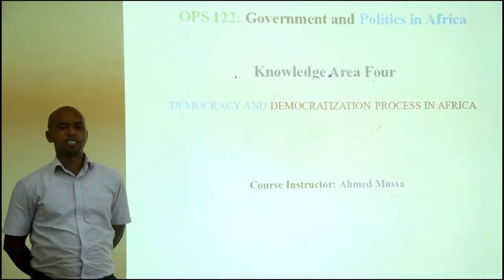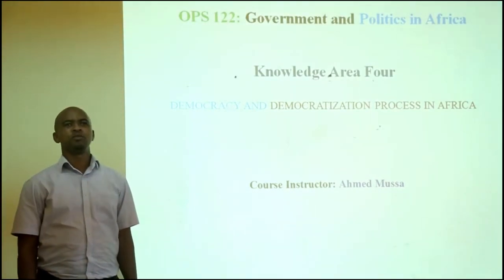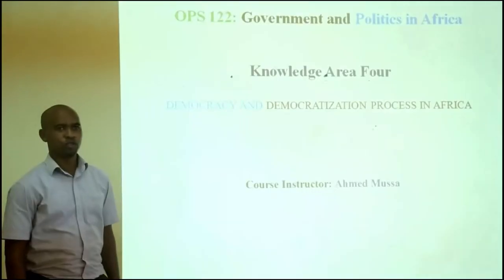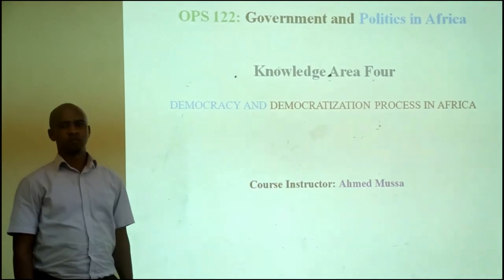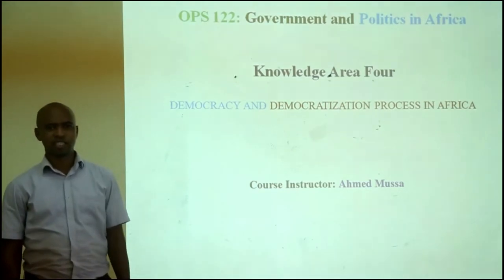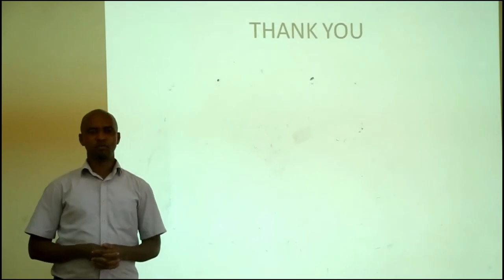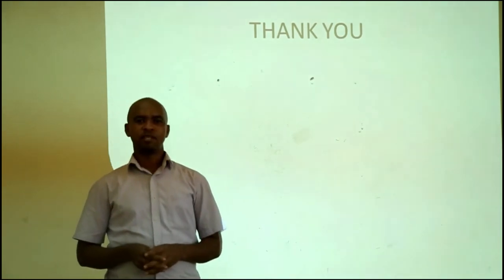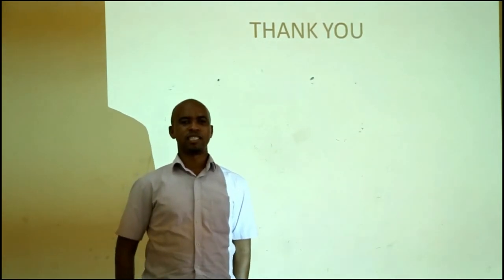OPS 122,KA4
Government and Politics in Africa